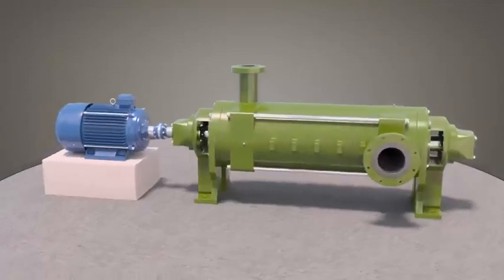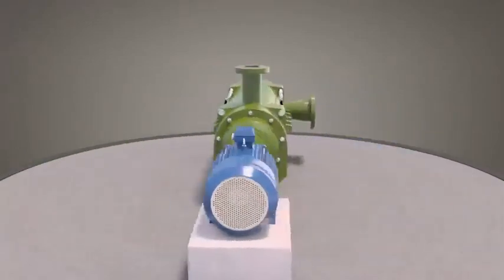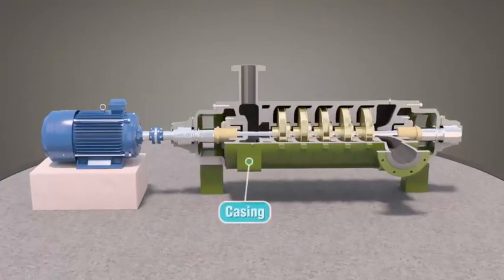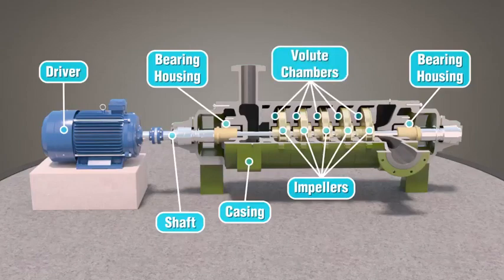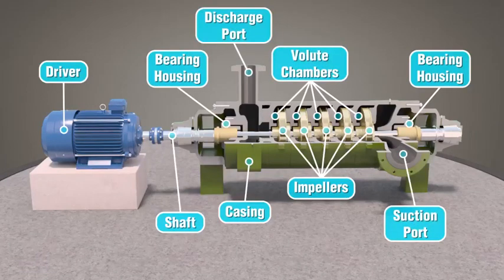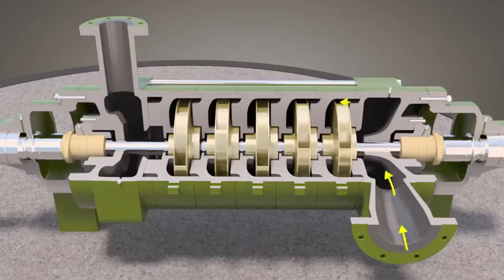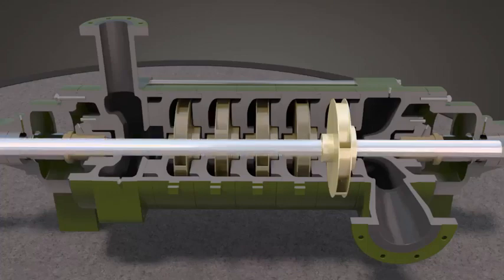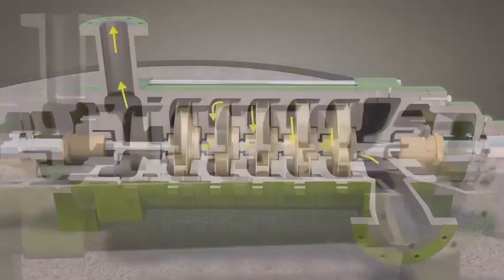multistage centrifugal pump working